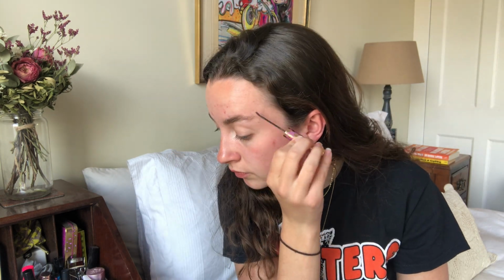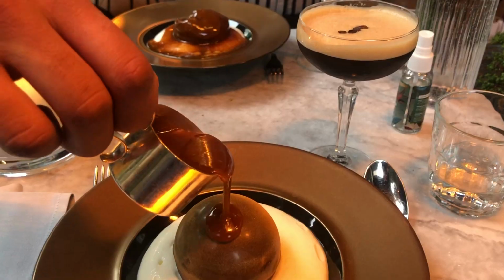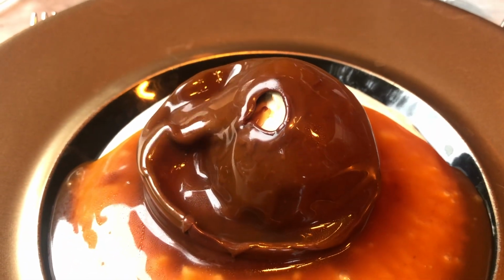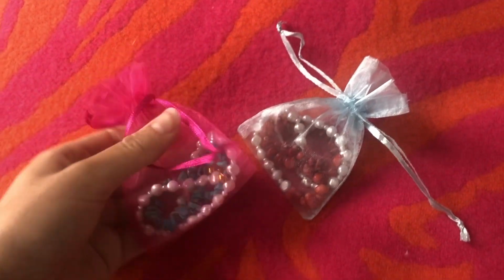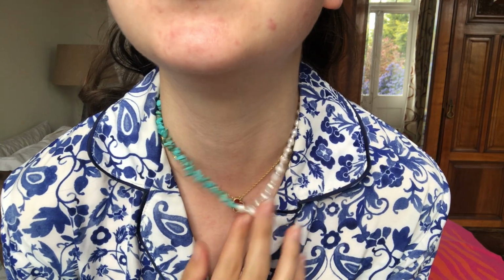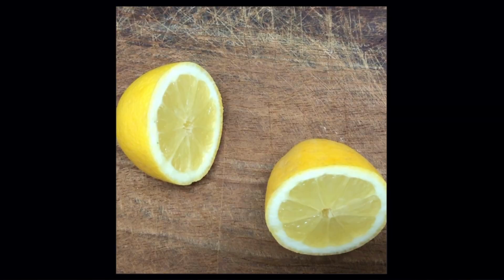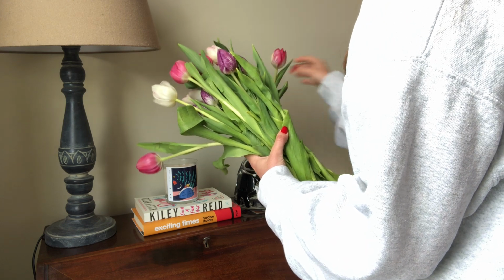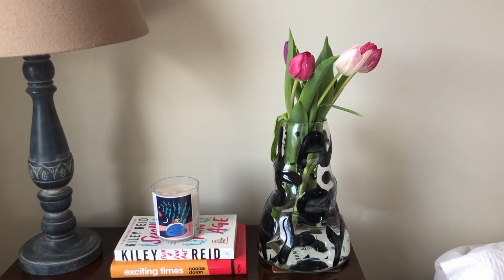a realistic few days as a twenty something living in london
london vlogs are back !! i filmed a chill few days of me having drinks with friends, updated makeup routine, life chats about being your twenties and lots lots more

00:00 - 02:49 - updated grwm
02:50 - 04:16 - dinner @ the ivy
04:17 - 07:16 - life is weird chat
07:17 - 07:56 - work out w me
07:57 - 12:00 - skincare & new jewellery
12:01 - 15:40 - a productive saturday

subs 172